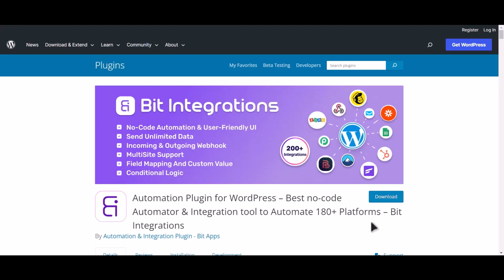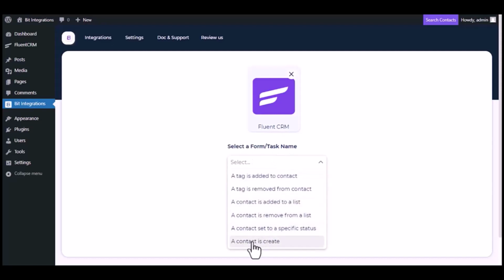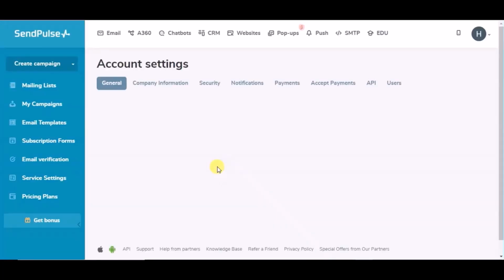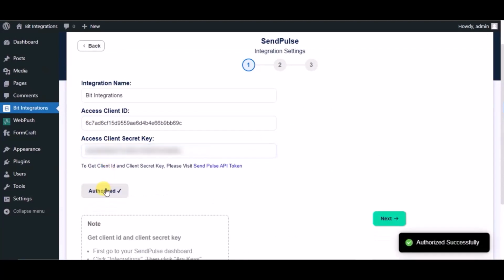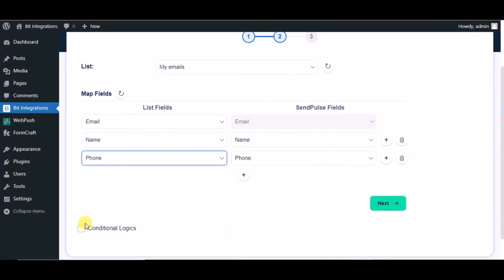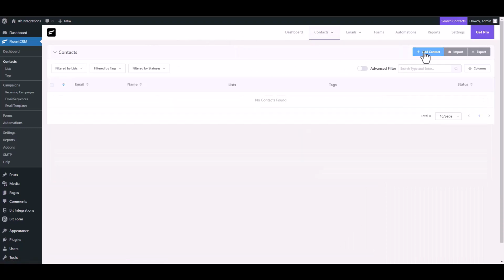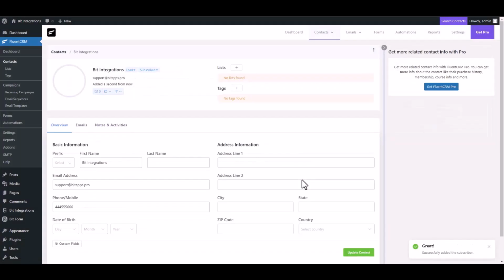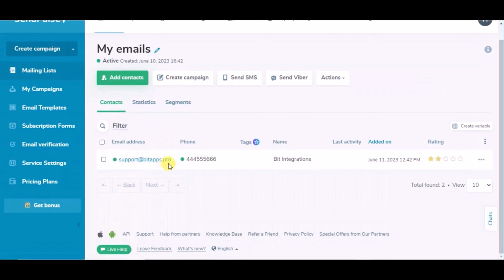Integrating FluentCRM with SendPulse | Step-by-Step Tutorial | Bit Integrations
Learn how to seamlessly integrate FluentCRM, a powerful form builder plugin for WordPress, with SendPulse, a comprehensive email marketing platform, using the Bit Integrations WordPress plugin. In this step-by-step tutorial video, we guide you through the process of connecting FluentCRM  with SendPulse, enabling you to effortlessly capture form submissions and automate email marketing campaigns.

📝 Follow our comprehensive guide to integrate FluentCRM with SendPulse using the Bit Integrations plugin for WordPress.

Key highlights of this video:

✅ Connect FluentCRM with SendPulse to streamline your form submissions and email marketing.

💼 Upgrade to Bit Integrations Pro: Access advanced integration features and maximize the potential of FluentCRM and SendPulse. Upgrade to the Pro version of Bit Integrations and take your form building and email marketing capabilities to the next level:

Integrate FluentCRM with SendPulse effortlessly using Bit Integrations and enhance your form submissions while automating your email marketing campaigns.